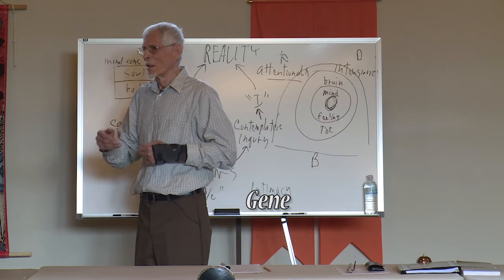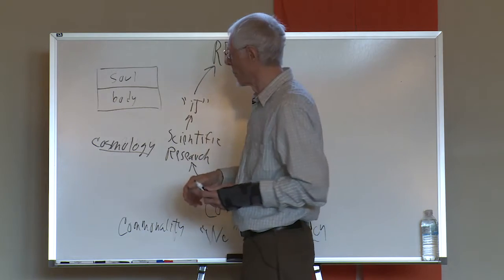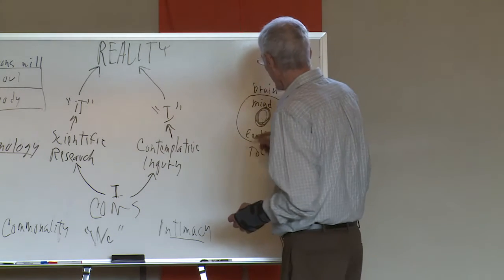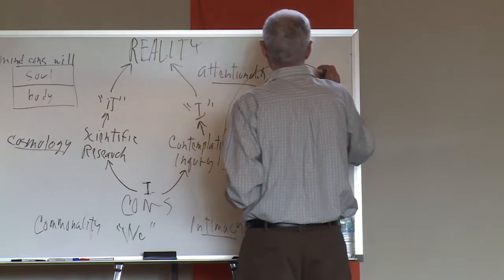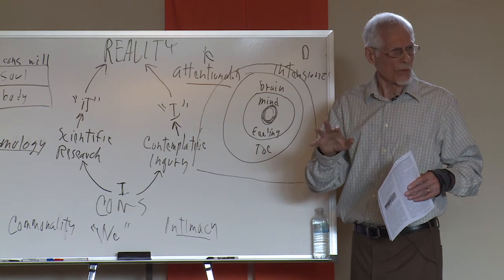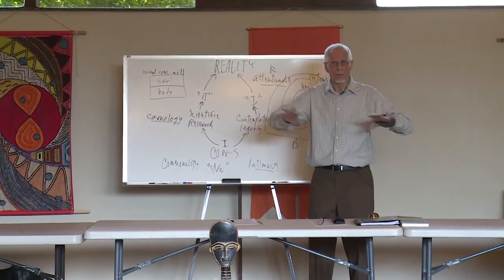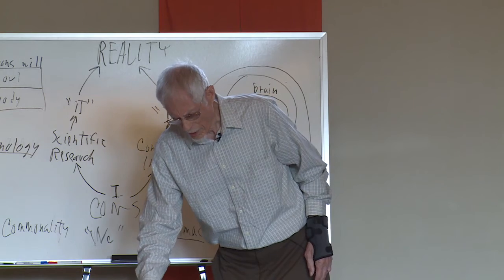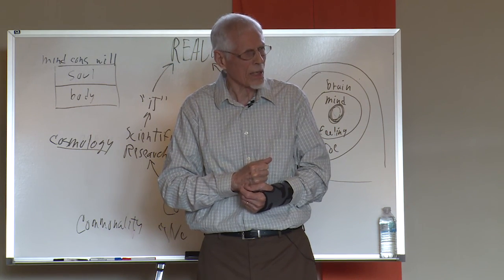A Wave to the Stars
Today many folks around the world celebrate a corpse getting up and walking.  But what if this special story is not journalistic history, but points to a deeper reality; a transformation within our own consciousness?  What is the reality that moves beyond death?

Consider clinical depression.  If I am clinically depressed, there are dozens, perhaps hundreds, of possible solutions.  A little Prozac, Celexa, Lexapro, Zoloft, Paxil, or other pharmaceutical aids may help. Although Duke University research suggests daily movement and physical exercise may be just as effective.  Perhaps a week in the Bahamas, quitting the job that’s grinding me down, losing 20 pounds, or leaving the relationship that has grown stale. Any of these might do the trick!

But what if the apparent mental or emotional depression is really something deeper?

What if I am encountering a more fundamental despair for which there is only one cure?  What if my only option for healing is to climb into the mystery of my own consciousness?

Gene Marshall invites us to explore a frontier more expansive than the Milky Way as we encounter The Enigma of Consciousness… A Wave to the Stars.

Our Mission: The curriculum of Interior Mythos Journeys is a quest to explore contemporary mythic language that is in harmony with the 21st Century, Global, Quantum Scientific, and Universal Reality in which we all actually live.

As we solitarily and collectively claim the force of a relevant contemporary mythos, we are delivered to the possibility of life-lived-in-depth, the possibility of authentic life. This is the path beneath the surface.

The Transformative Encounter: The Practice of Contemplation

In the current age this transformative encounter, as well as the practices that deliver us to this encounter and the personal connection that flows from this encounter, is seldom the focus of our lives. Many of us wander disoriented through life, often on a self-destructive path, in a world seen, understood, and measured primarily by the external environment. We are disconnected from the Connecting Myth. We are disconnected from the interior depth to which the Connecting Myth might deliver us. Ironically, we have come to understand myth as a lie rather than a symbolic and metaphoric gateway to a deeper truth.